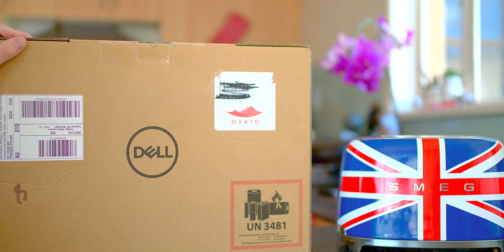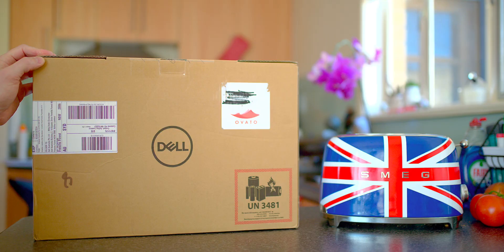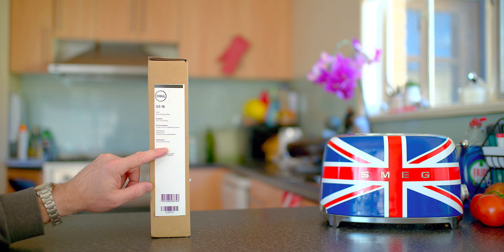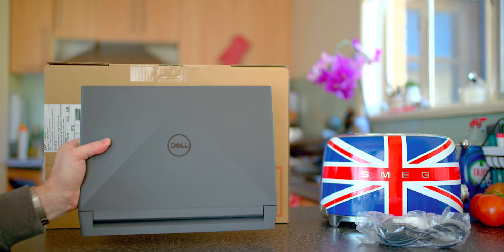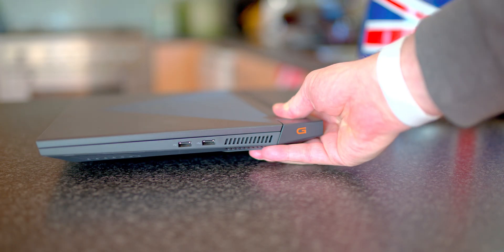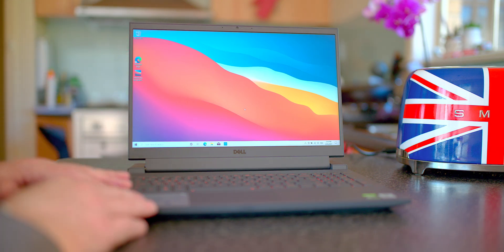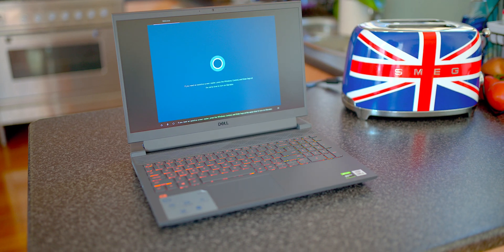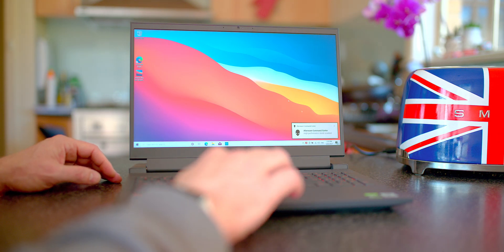New 2021 Dell G5 15 or G15 Unboxing and Hard Core Thermal Test Review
I have never seen this before - Dell G5 15 or G15 Unboxing, First look and impression and Hard Core Thermal Test Review.

⏩ Recommended SSD's for Laptops: